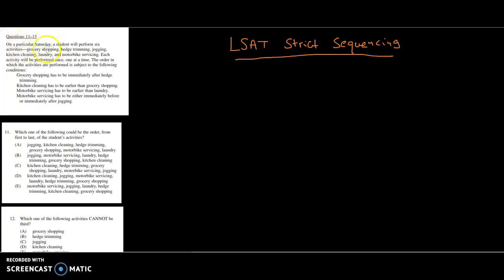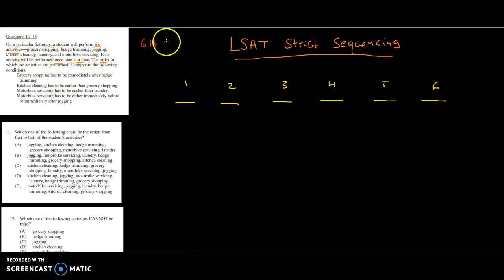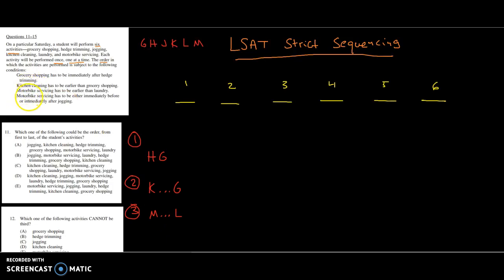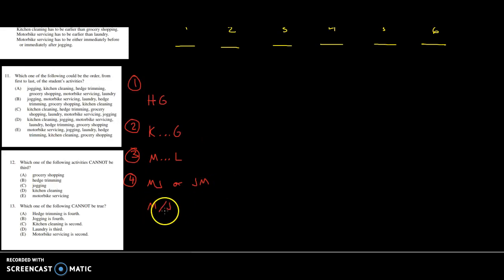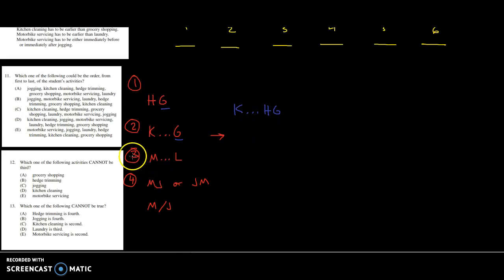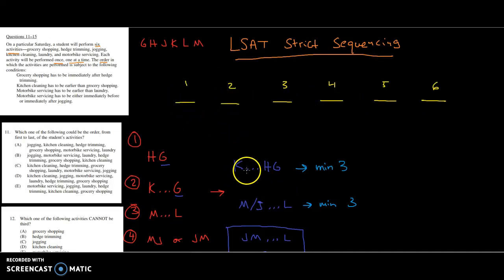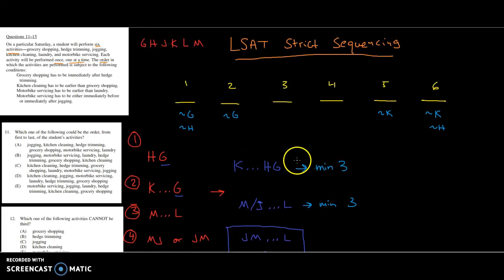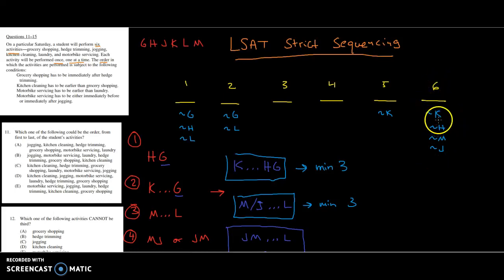LSAT: Logic Games: Strict Sequencing 1: Sketch